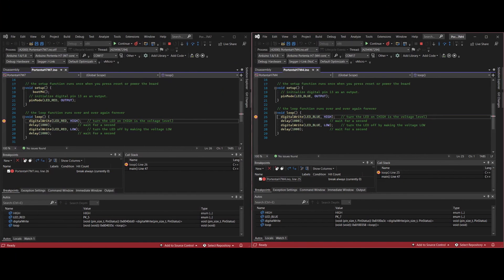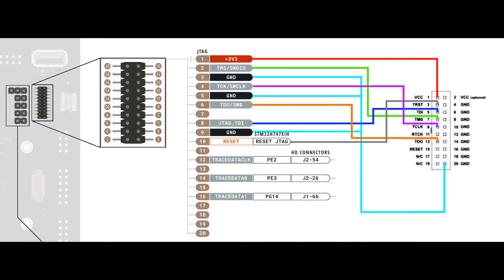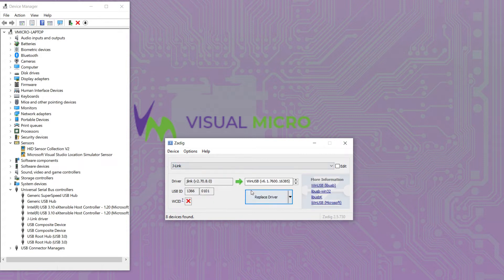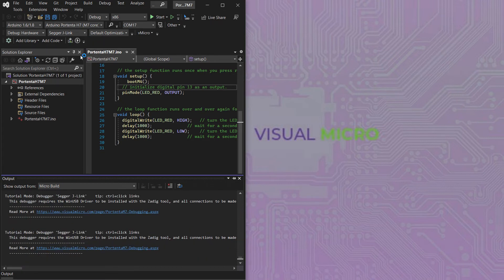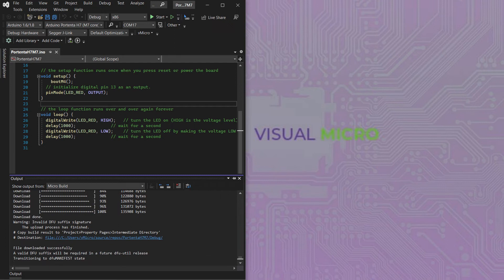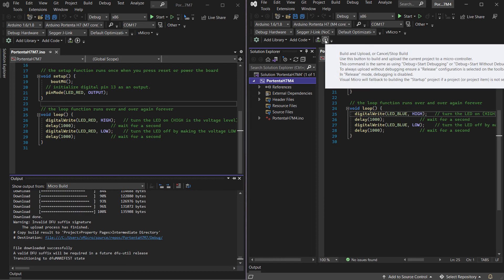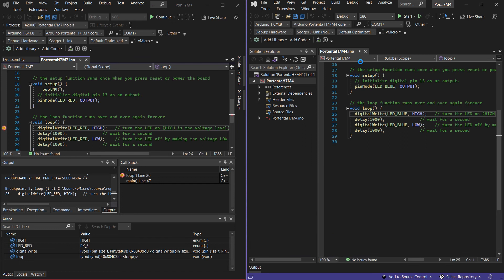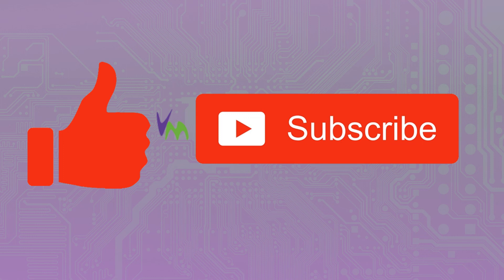Portenta H7 Dual Core Debugging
If you want to use your Segger JLink to debug the Portenta H7 on both cores simultaneously, this is the place to start!

This allows you to stop and inspect both cores as they run at the same time using a single JLink probe.

Using the Breakout Board for the Portenta H7, you gain access to the SWD Port allowing GDB Debugging to be performed through the Segger JLink in this example.

Additional connectors are needed (links below) to connect the Breakout Board to the JLink, and with a few simple steps you can debug your M7 Core Sketch using Visual Micro in Visual Studio.